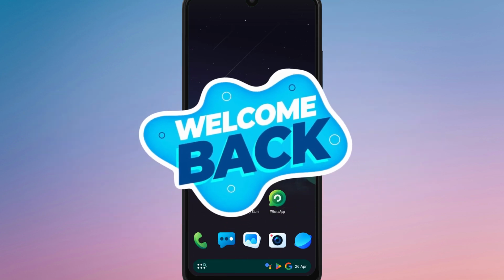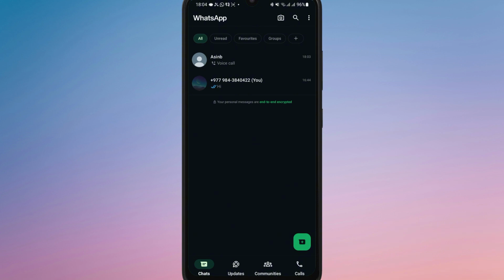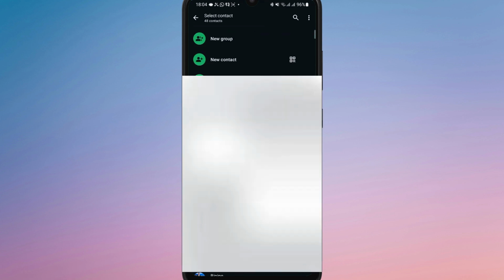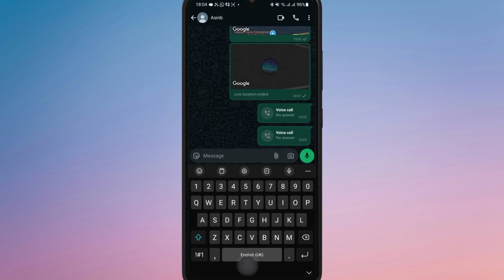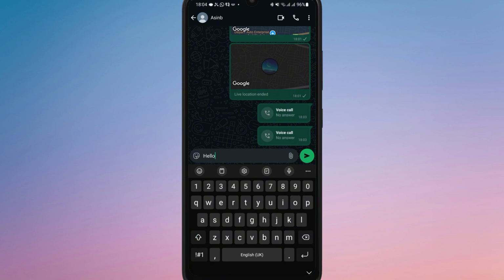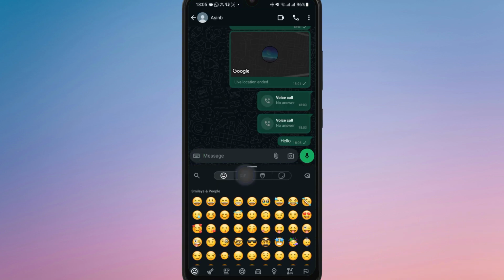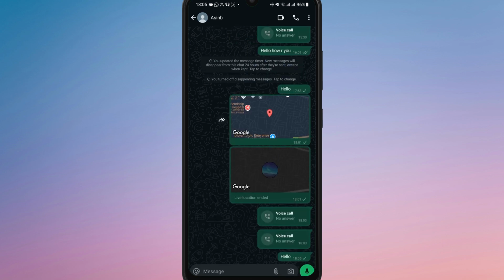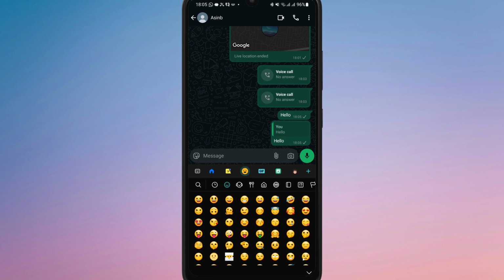How to Chat on WhatsApp 2025?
Want to start a conversation with your friends and family on WhatsApp? In this simple and easy tutorial, we will show you how to chat on WhatsApp using your Android phone. Whether you are new to WhatsApp or just looking for a quick refresher, this guide will help you understand how to send messages, share photos, use emojis, and enjoy seamless chatting. We’ll cover how to open a chat, start a new conversation, reply to messages, and send media easily. Follow along to master chatting on WhatsApp in no time!

Learning how to chat on WhatsApp can make communication faster, more fun, and more convenient. From sending texts to sharing videos, WhatsApp has it all, and we’ll guide you through each step. Perfect for beginners and anyone who wants to become a WhatsApp pro!